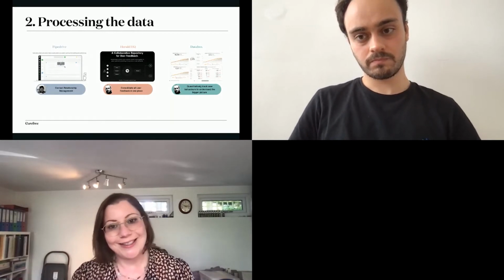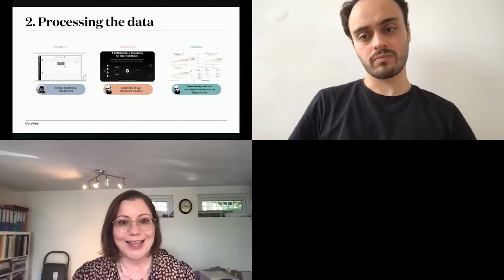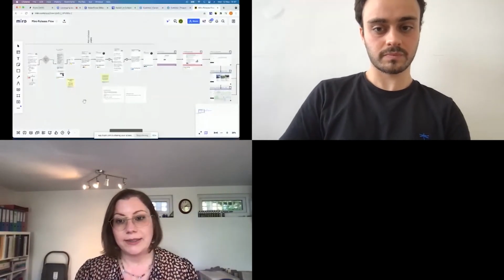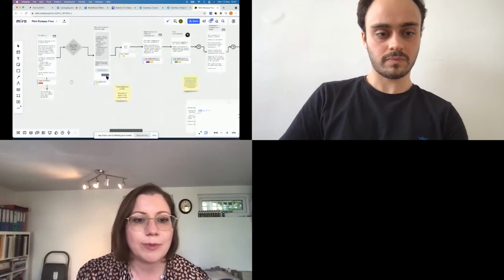Leveraging data insights to better support users | Data4GoodFest2021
Creating an actionable feedback loop with your service users doesn't have to be complicated. In this session we'll show you how to use no-code tools to join up live user feedback with your operations and track the impact of the improvements you make. No-code tools featured will include: Front App, Herald HQ, Linear and Databox.

Carefree is a multi-award winning digital charity that leverages easy to use, flexible technology to match unpaid carers referred by social sector organisations with gifted short breaks.